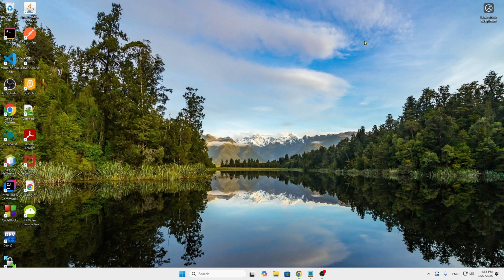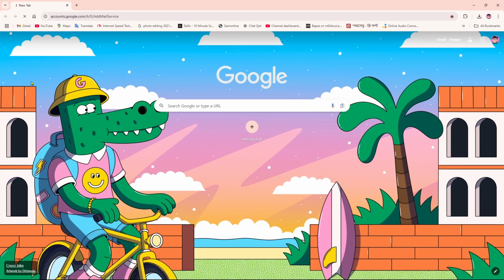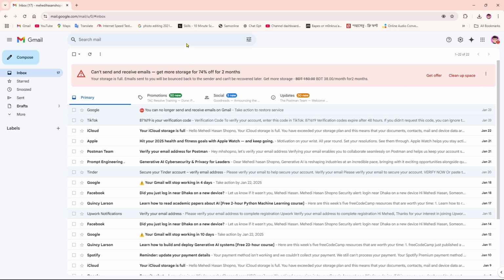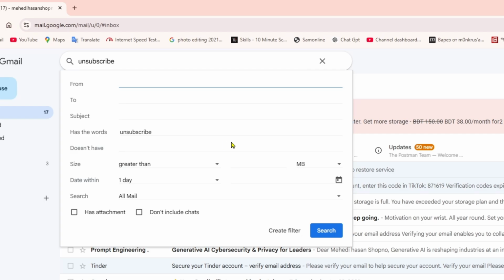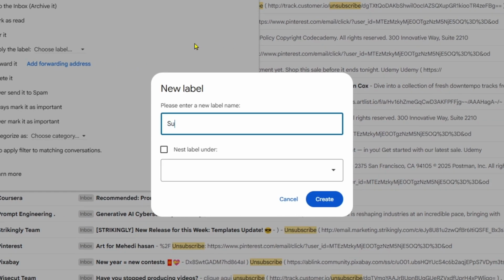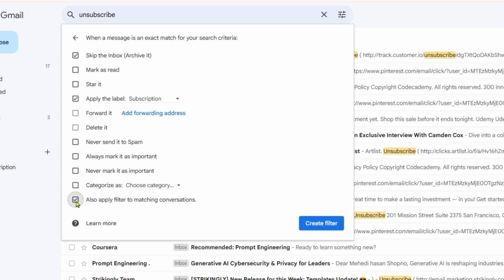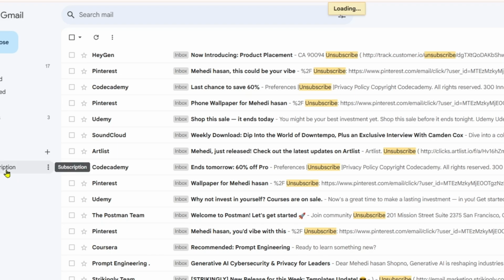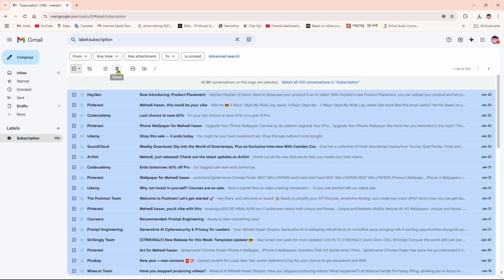📧 How to Unsubscribe from All Unwanted Emails in Gmail (Quick & Easy Guide!) 🚀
Tired of a cluttered inbox filled with unwanted emails? 📨 In this step-by-step tutorial, we’ll show you how to quickly unsubscribe from all those unnecessary newsletters, promotions, and spam emails in Gmail. Clean up your inbox and take back control today! 💻✨

🔍 What You'll Learn:
✔️ How to identify unwanted emails
✔️ The fastest way to unsubscribe from multiple emails
✔️ Gmail tips and tricks to reduce email clutter
✔️ Bonus: Set up filters to keep your inbox organized

💡 Save Time & Stay Organized!
Say goodbye to a messy inbox and hello to productivity. Follow this guide to make Gmail work for you.

🔗 Unsubscribe Help: [Insert helpful resource link]